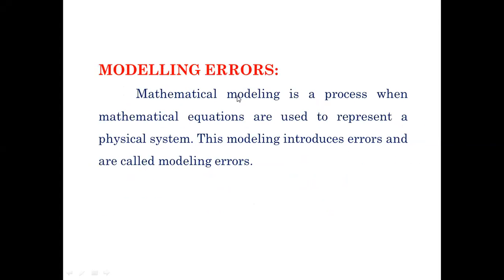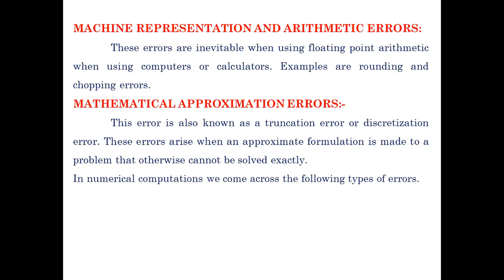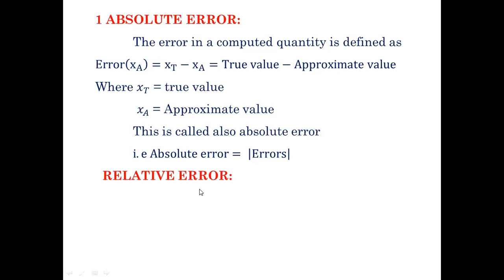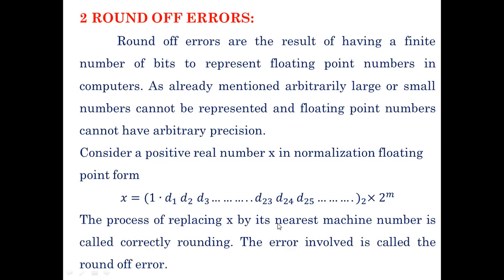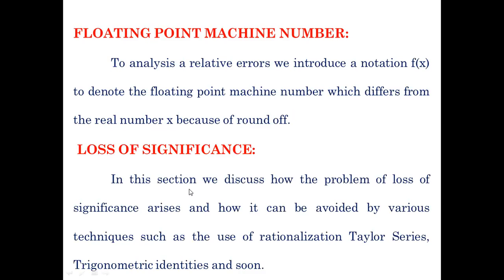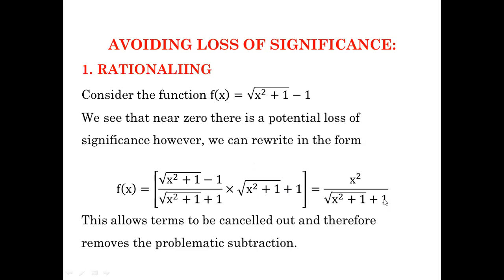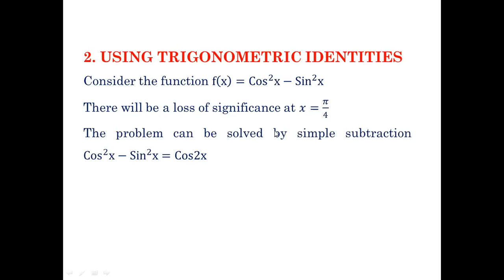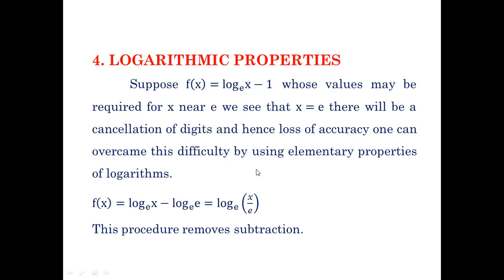NUMERICAL AND STATISTICAL METHODS-SESSION-05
ERRORS
MODELLING ERRORS:
MACHINE REPRESENTATION AND ARITHMETIC ERRORS:
MATHEMATICAL APPROXIMATION ERRORS:-
Absolute and relative errors
Inherent errors
Round off errors
Truncation errors